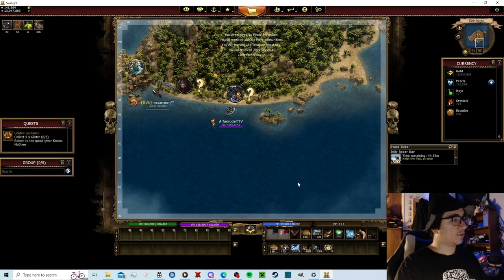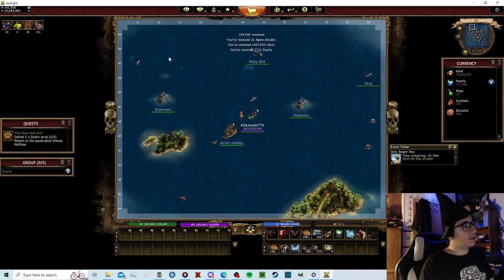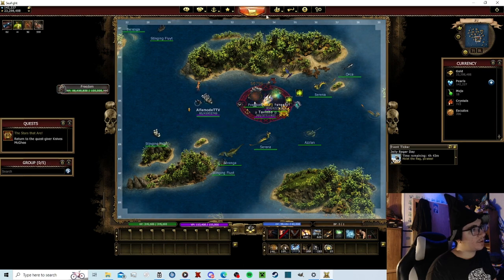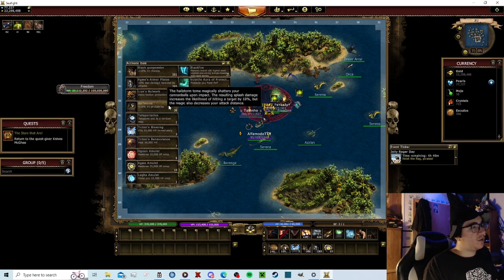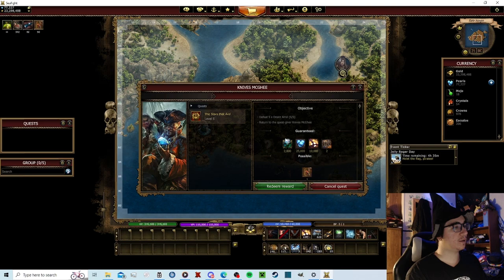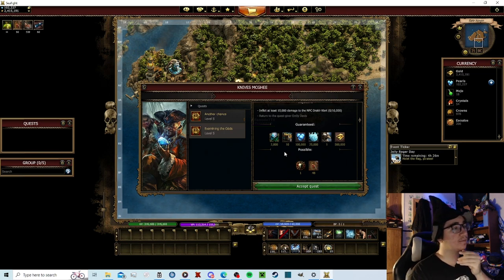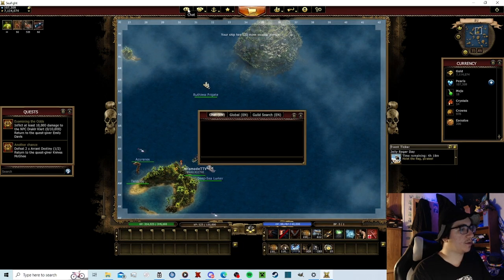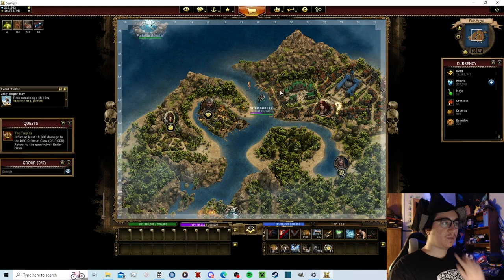Seafight for Beginners Ep 4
This is part 4 of the Seafight for beginners series focused on simple advice for players who need it.

Let me know what videos or series you want to see in the comments below!